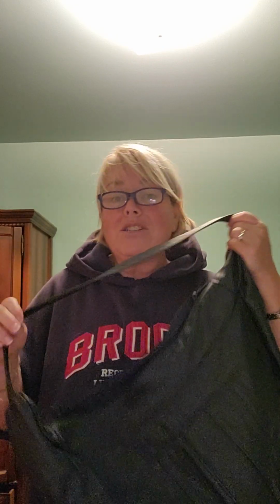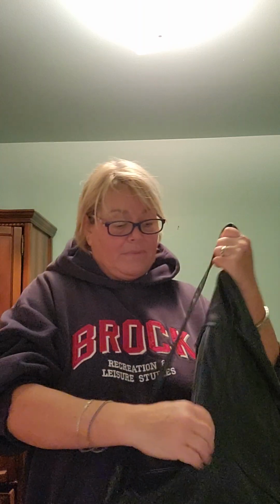Vintage Bag Experience #497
Vintage Canadian Made Leather Hobo Bag

Local made beautiful leather bag.